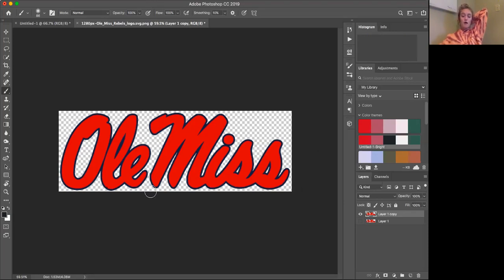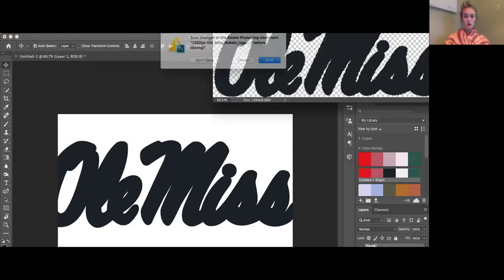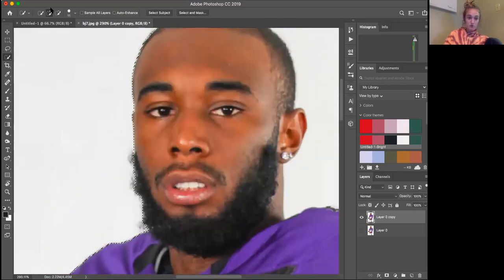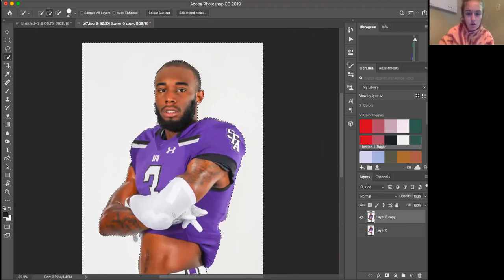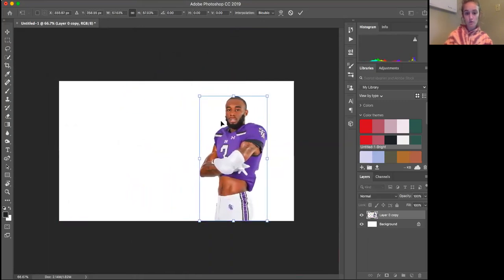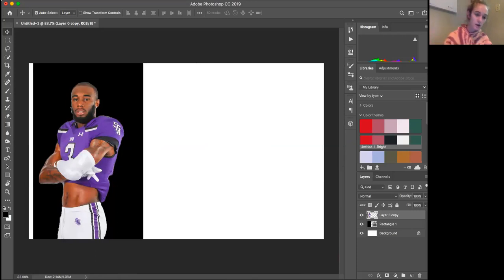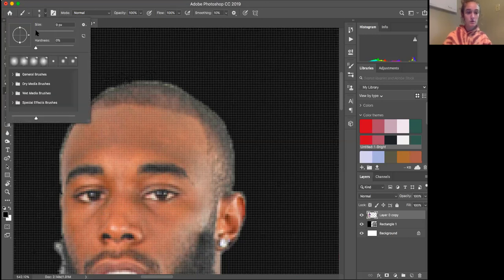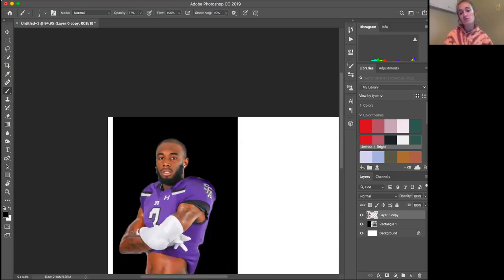Quick Selection Tool on Photoshop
How to cut objects out for graphics and how to change colors of cut-out objects.